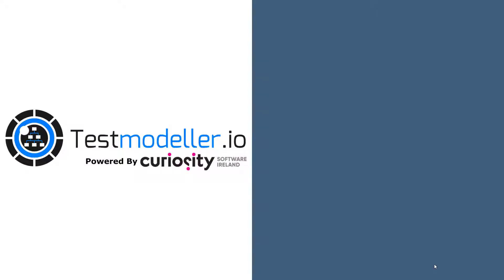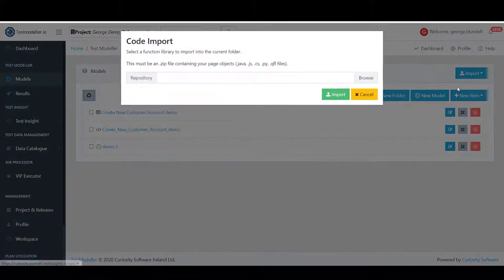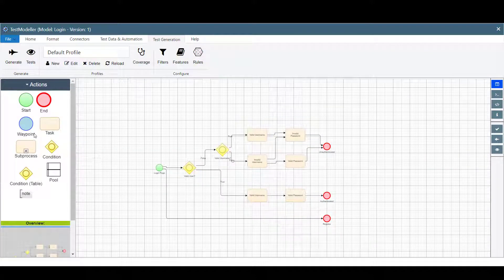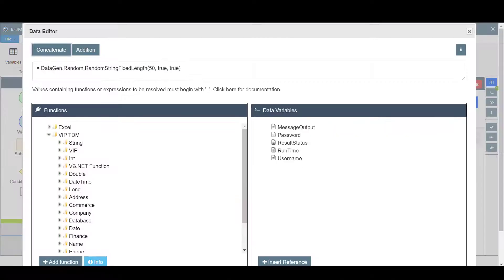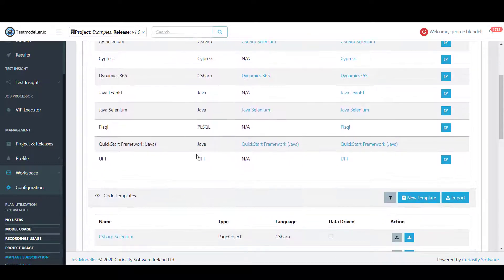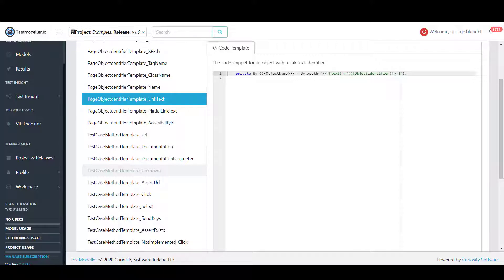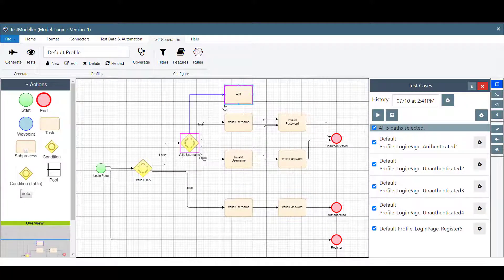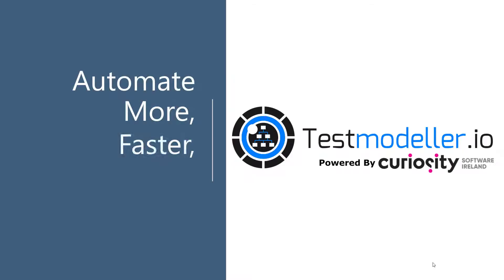Automate More, Faster and Accurately with Test Modeller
Discover how you can test fast-changing systems rigorously in-sprint, generating complete automated tests from quick-to-build models.

This quick overview shows you how Test Modeller eliminates the most pressing barriers to test automation adoption, from repetitious scripting and maintenance, to unavailable test data and a lack of re-usability. Coders and non-coders can collaborate to generate tests with matching data for open source, commercial and homegrown frameworks. The proven, model-based approach enables the automation levels required to deliver on time and within budget.